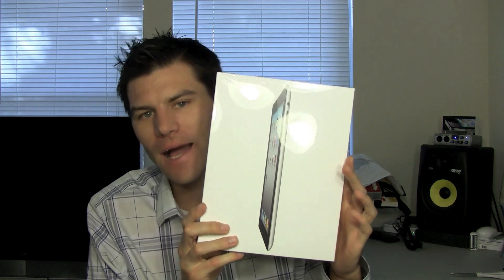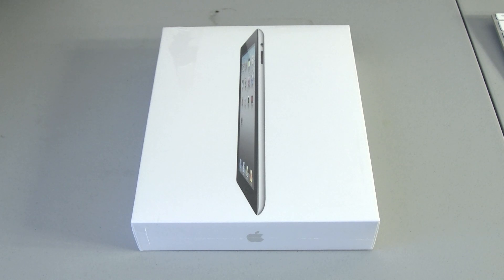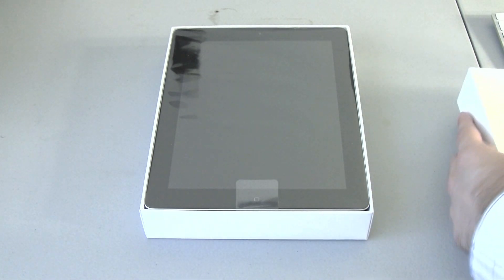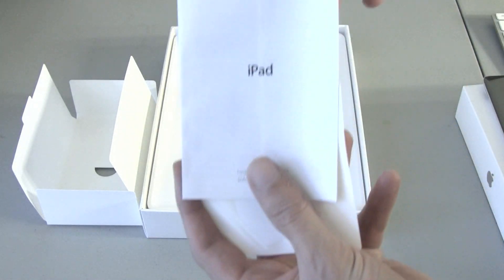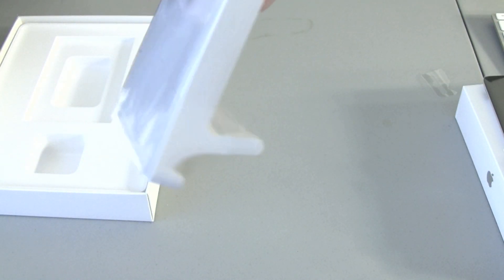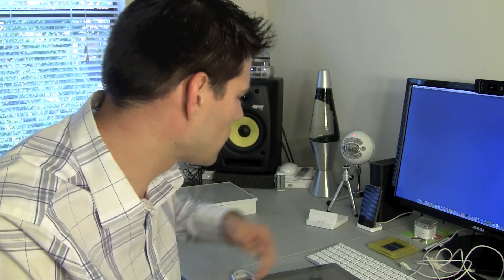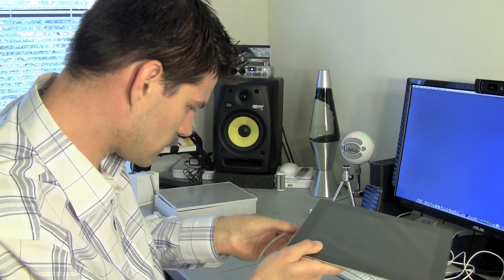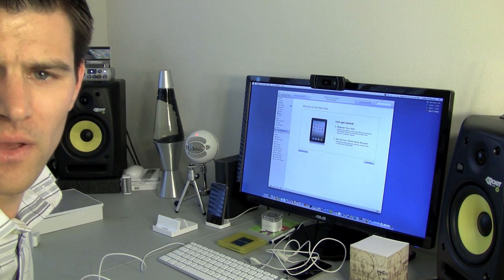Unboxing: iPad 2 16GB Wifi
I know I am a little late to the game, but who cares. Everyone enjoys a nice unboxing. Also, prepared to get entertained as I unbox my iPad 2 with some really nice jokes and random humor!